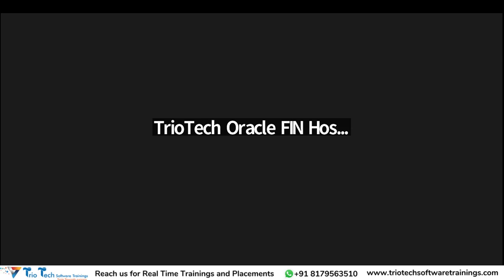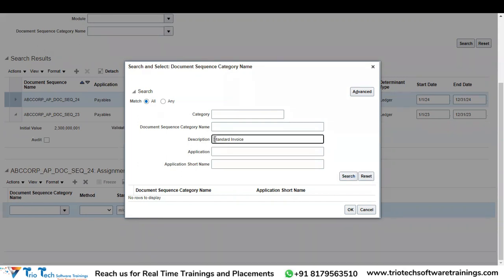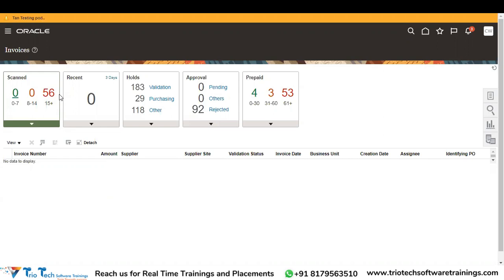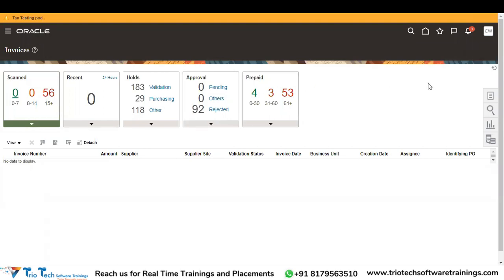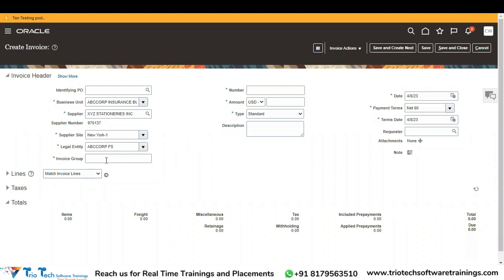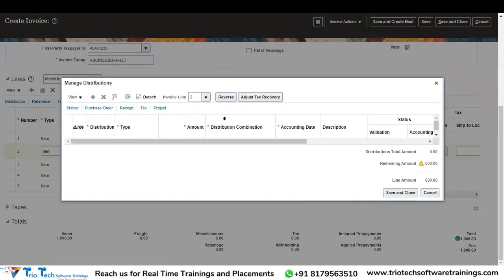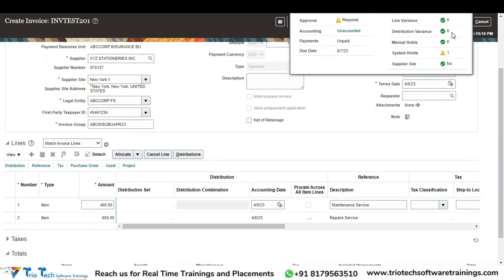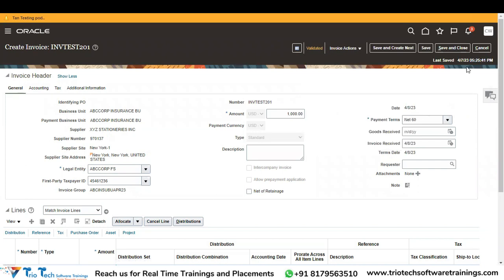Accounts Payable Invoice Infotiles Overviand create invoice in Oracle fusion financials| Triotech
Welcome to this tutorial on Accounts Payable Invoice Infotiles Overview and creating invoices in Oracle Fusion Financials.

In this video, we will take a closer look at the Accounts Payable Invoice Infotiles in Oracle Fusion Financials and show you how to create an invoice from start to finish.

By the end of this video, you will have a solid understanding of how to use the Accounts Payable Invoice Infotiles in Oracle Fusion Financials and how to create invoices with ease.